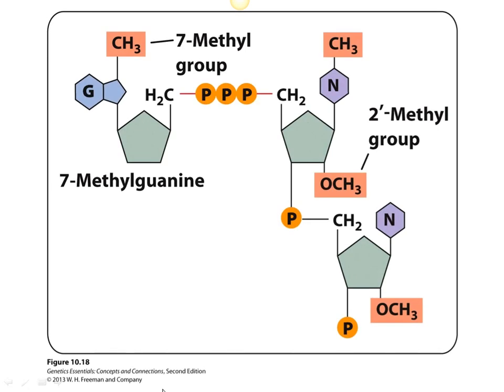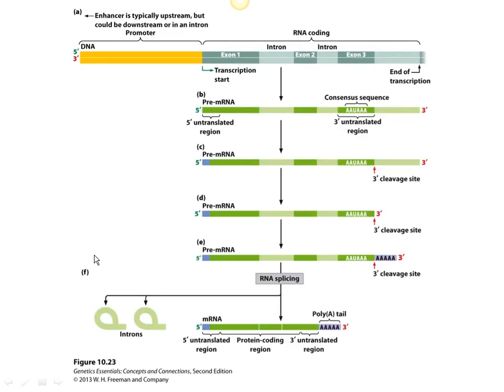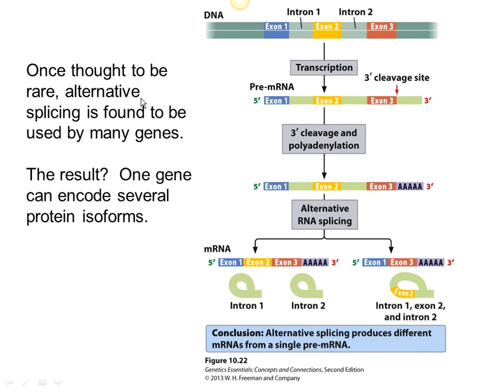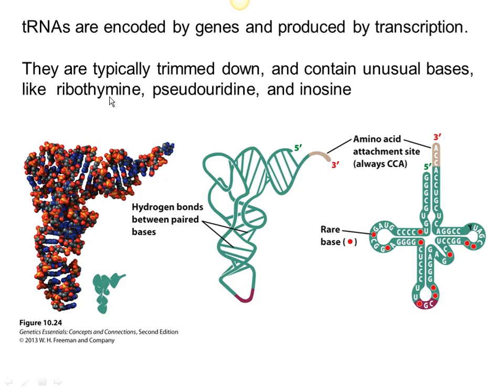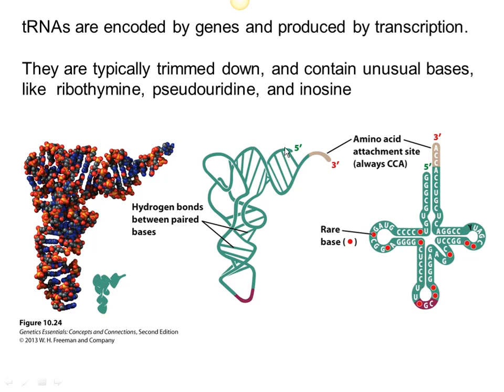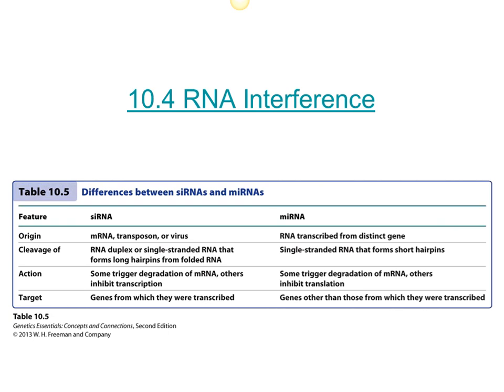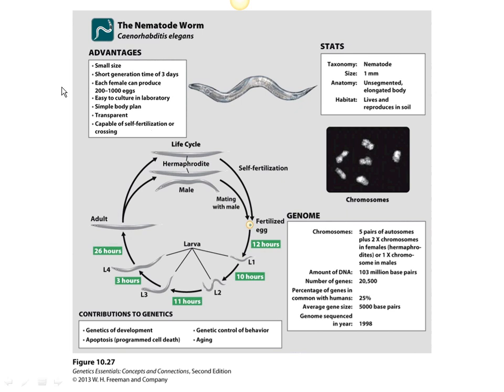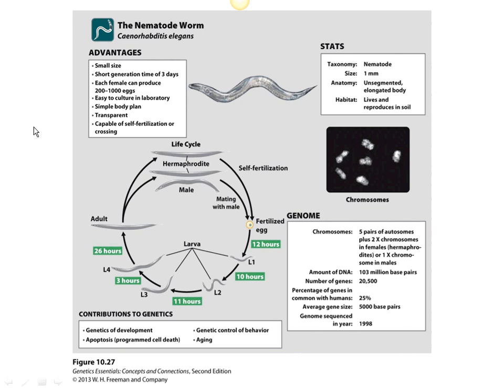Genetics Chapter 10 Part 3 Captivate